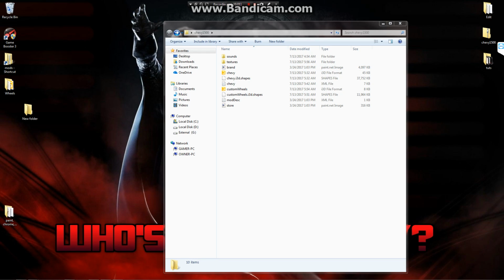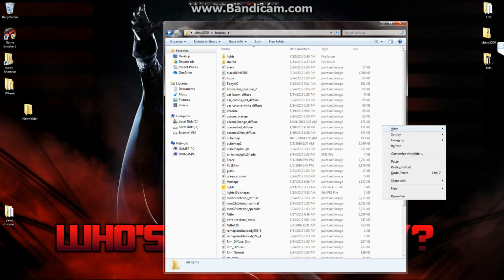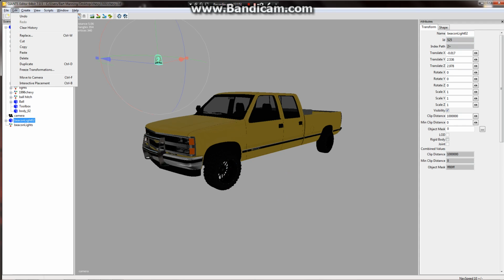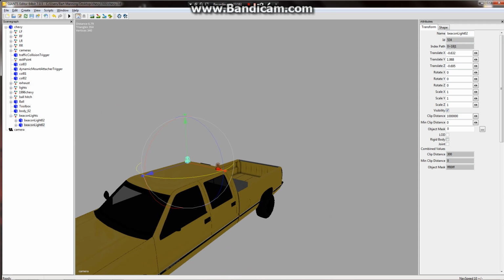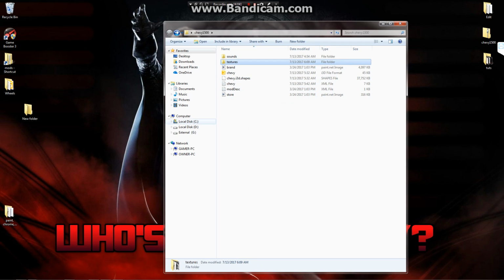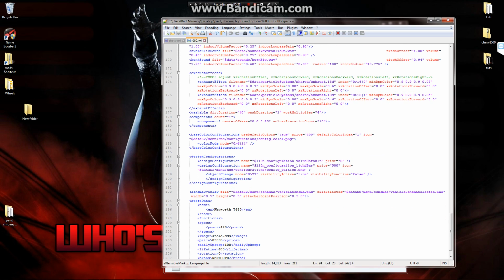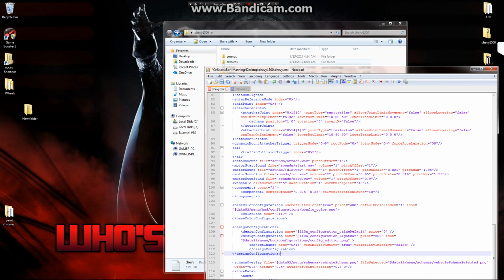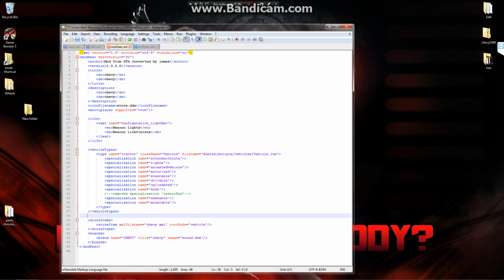8 Beacon Light option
How to add a beacon light as an option in a FS17 mod